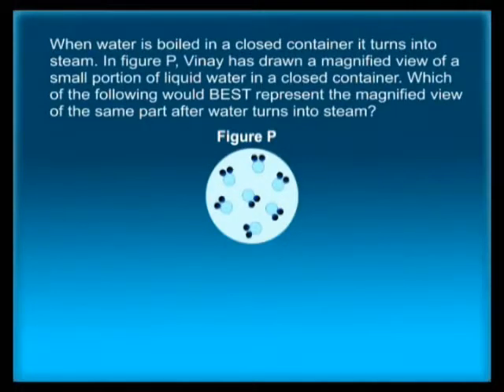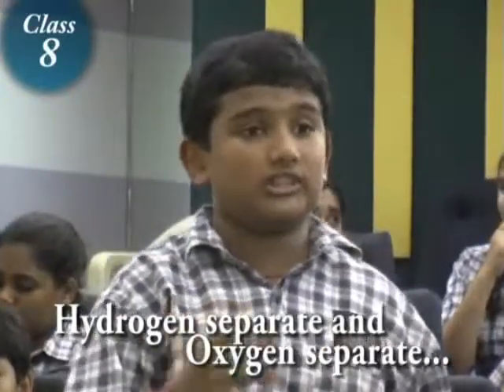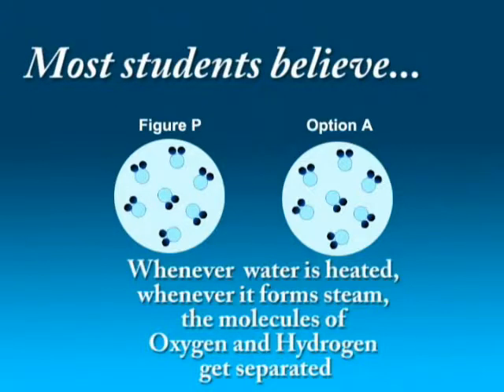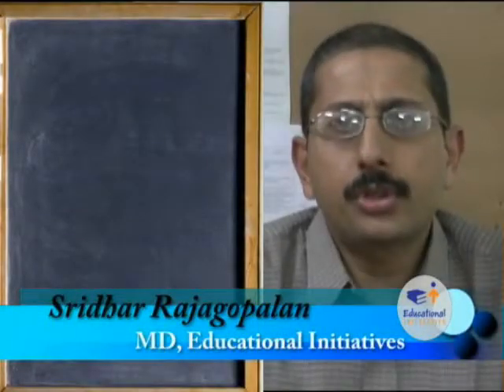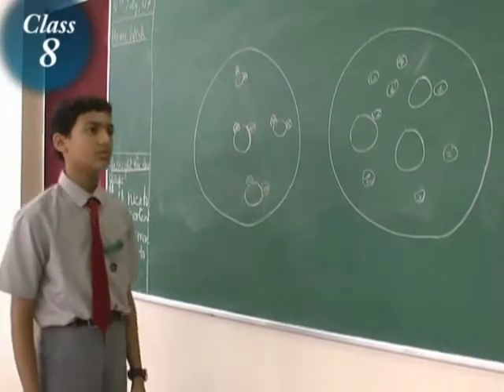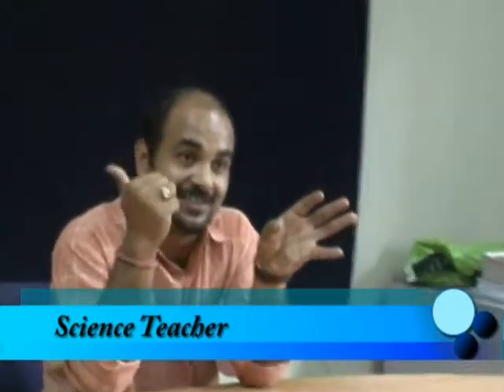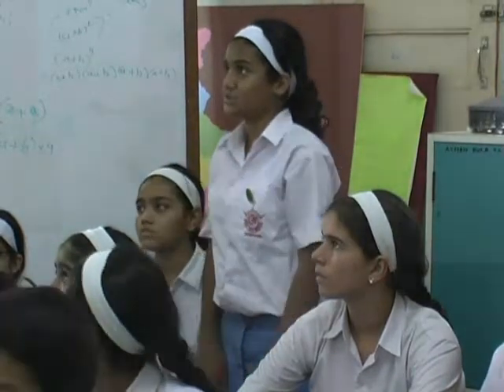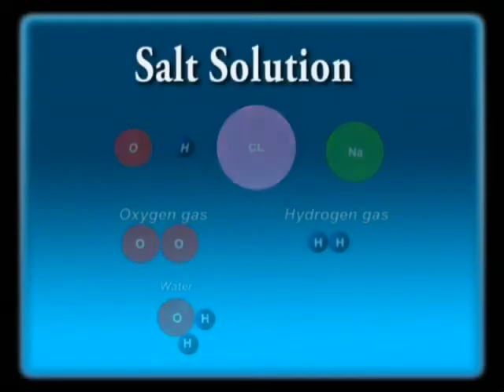Misconceptions our children have about Atoms & Molecules | Educational Initiatives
"What do children think about solids, liquids and gases? What happens when the water is heated? Here we have students from Grade – 8 sharing their thoughts on physical and chemical changes. The video describes the notion students have about the basic fundamentals of Atoms and Molecules

Educational Initiatives and Wipro undertook a first of its kind research in India, where hundreds of children from classes 4, 6 and 8 of leading schools in Delhi, Mumbai, Kolkata, Chennai, and Bangalore were asked to explain their understanding of common topics in Math, Science, and English, through ASSET questions. Responses by these students were analyzed and compiled into a video series. This video series is a follow up to the famous study published in the India Today magazine in 2006. These videos are an eye opener & an invaluable resource to understand students and their learning processes."